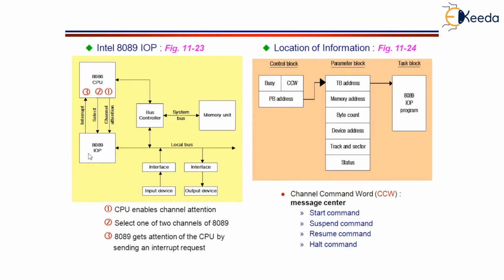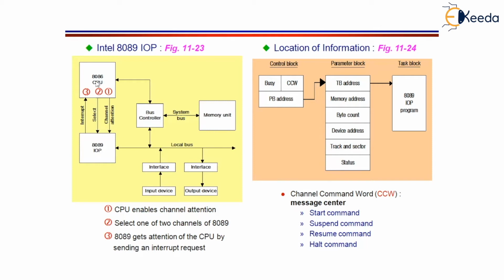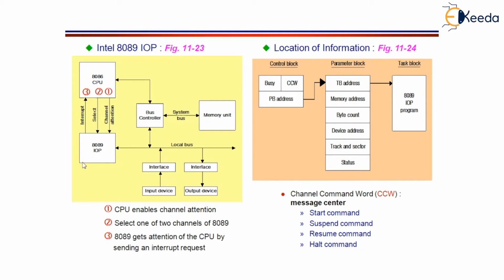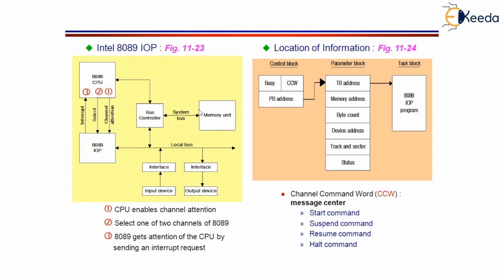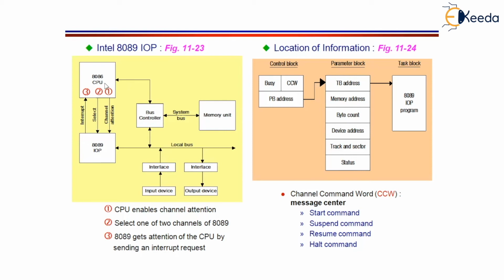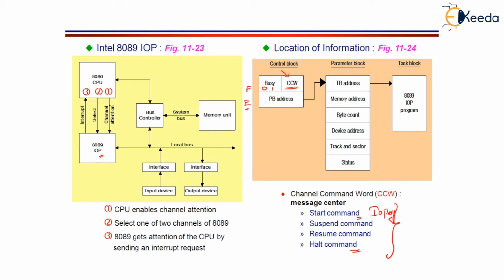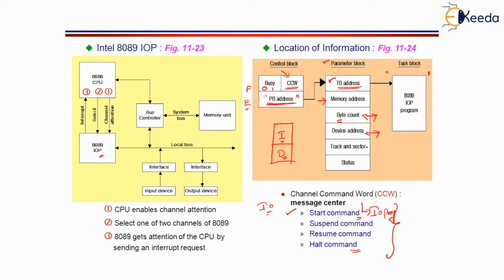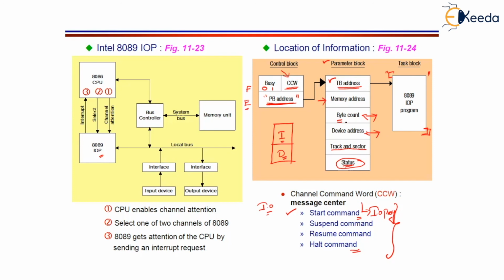Intel 8089 lOP - IO Organization - Computer Organization and Architecture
Video Name - Intel 8089 lOP

Chapter - IO Organization

Happy Learning